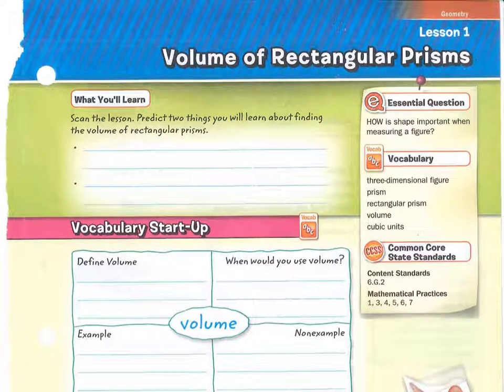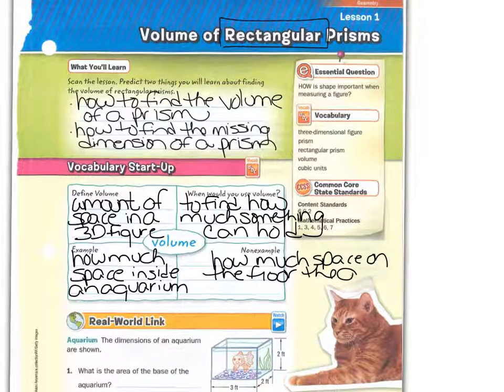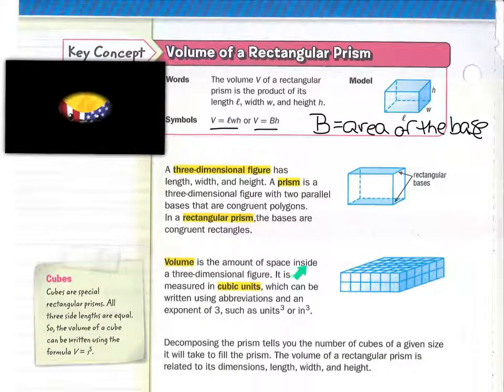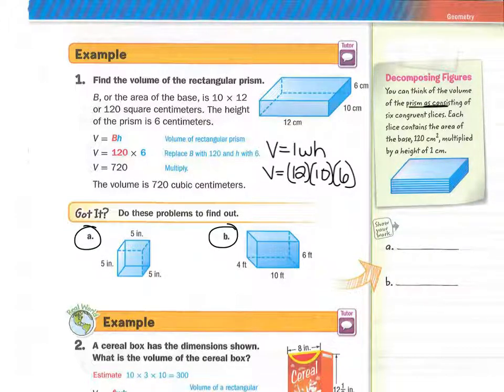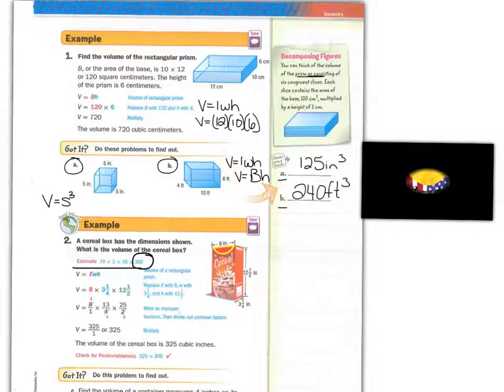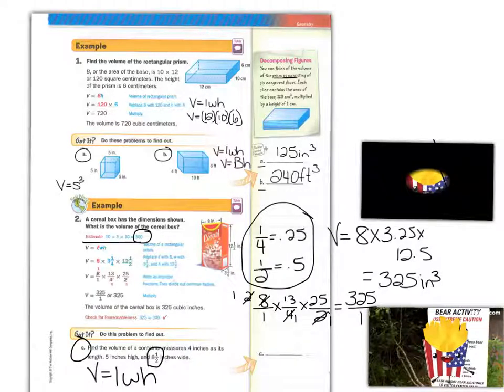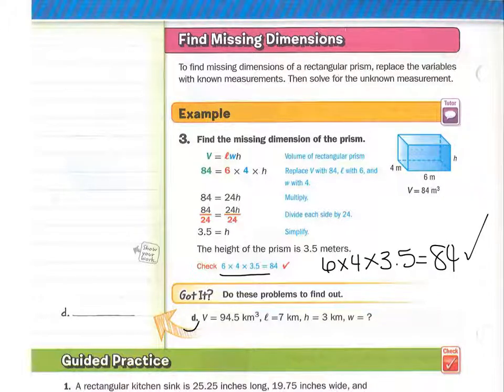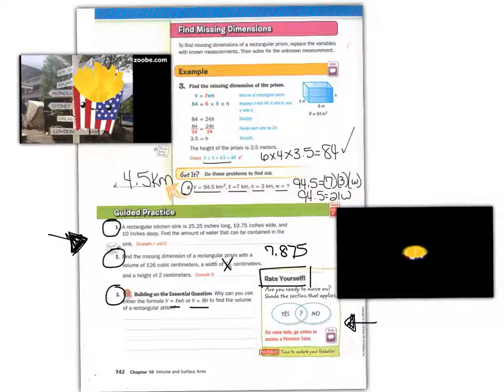Volume of a prism